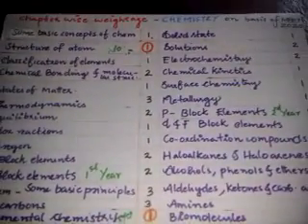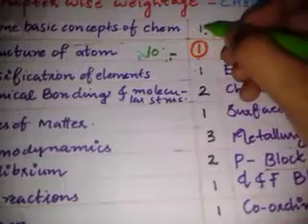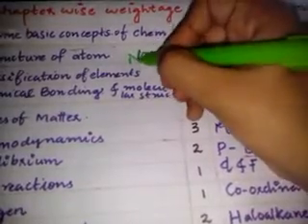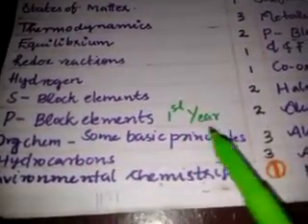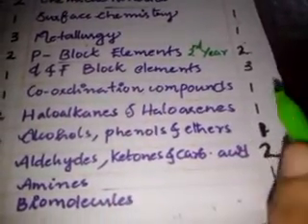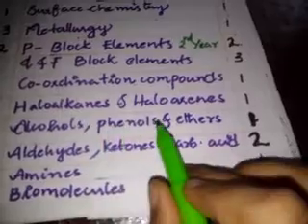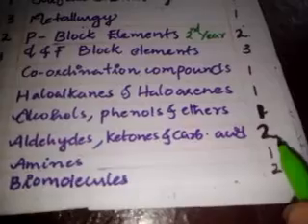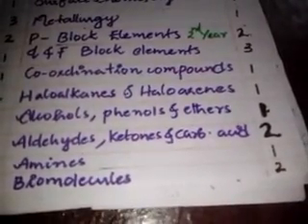NEET chemistry chapter wise weightage on basis of NEET 2020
Hai students
In this video I am discussing about chapter wise weightage of chemistry .
This is on analysing NEET 2020 question paper .